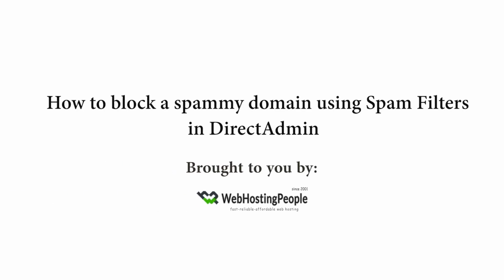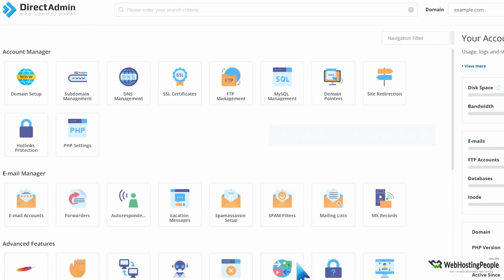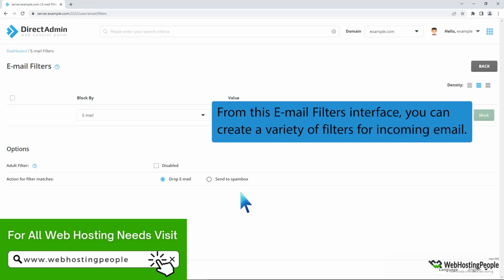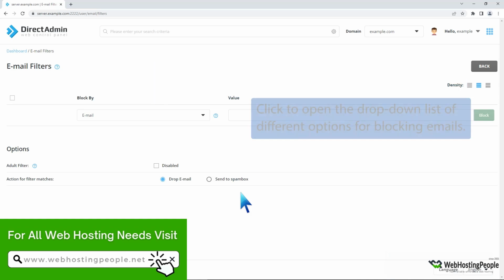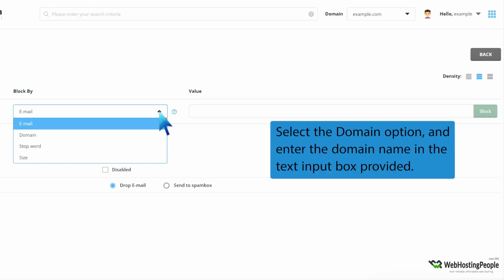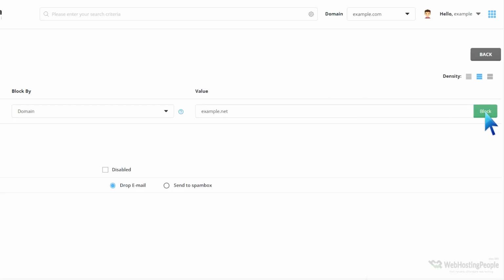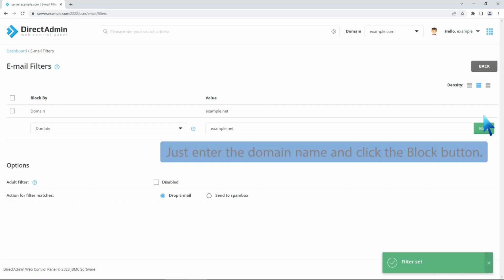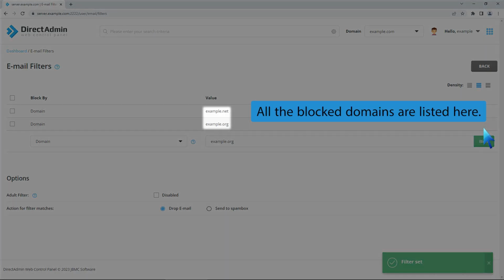How to block a spammy domain using Spam Filters in DirectAdmin WebHostingPeople